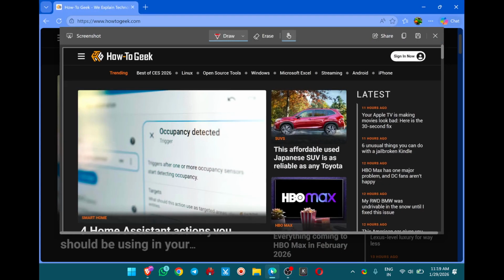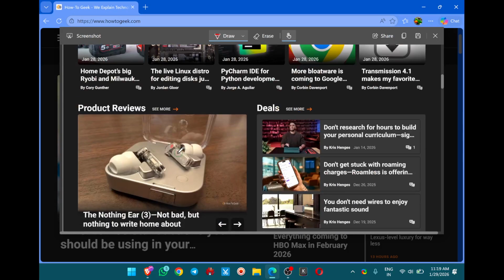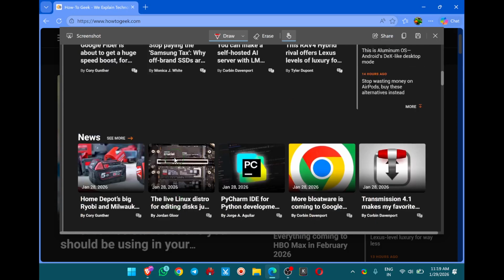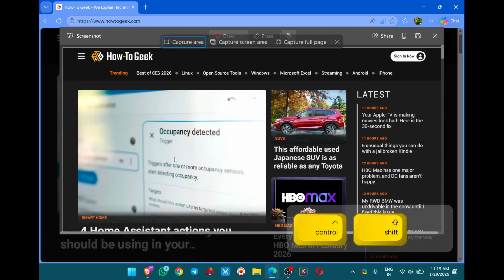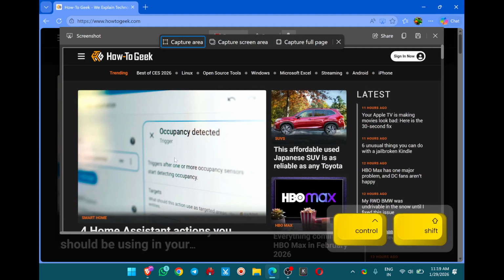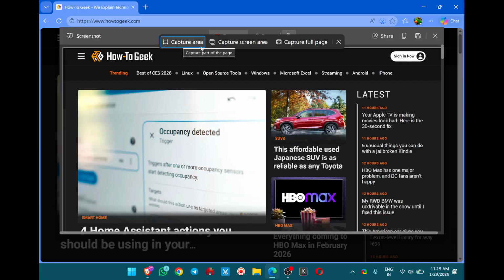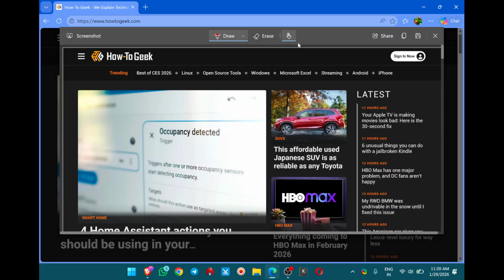How to Take Scrolling Screenshot in Edge Browser | GearUpWindows Tutorial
In this video, you’ll learn how to take a scrolling screenshot in the Edge browser.

You don’t need any extension or software. Microsoft Edge has a built-in Web Capture feature that lets you capture the full webpage in one image.

Steps shown in this video:
- Open the webpage you want to capture
- Press Ctrl + Shift + S
- Click Capture full page
- Click Save

After this, Edge will automatically capture and save the full page screenshot.